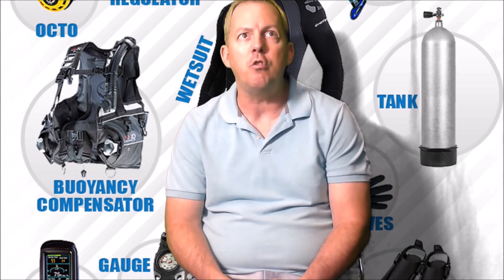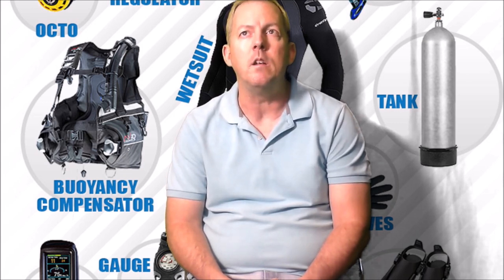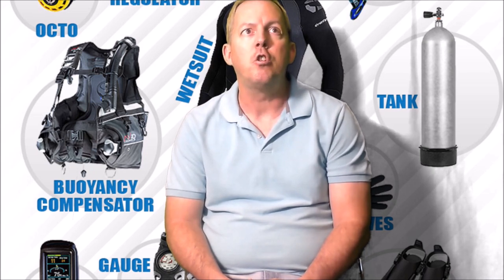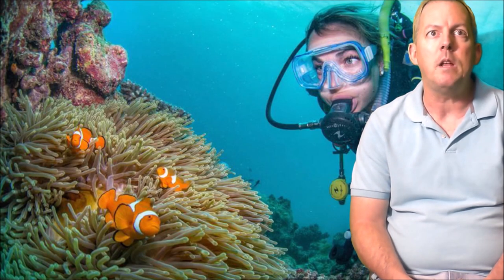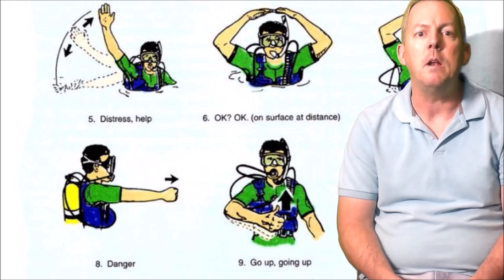Adventurous Kids: Information about SCUBA Diving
CAST: BRIAN
PRODUCED/DIRECTED/EDITED/FILMED BY: ELIJAH FRIESEN
Adventurous Kid Brian tells you about SCUBA diving.